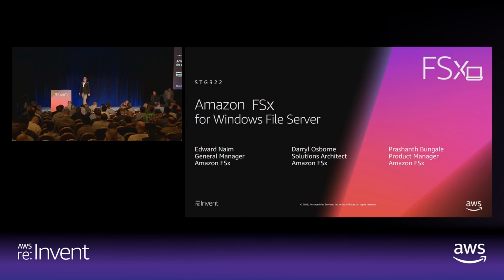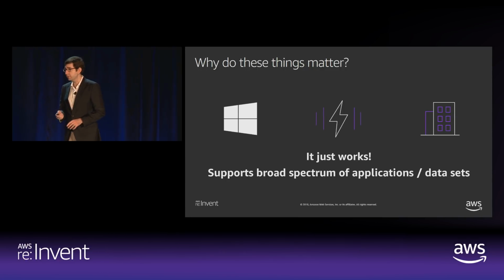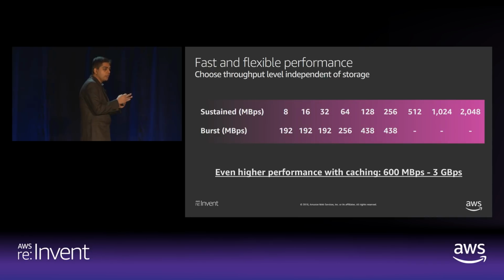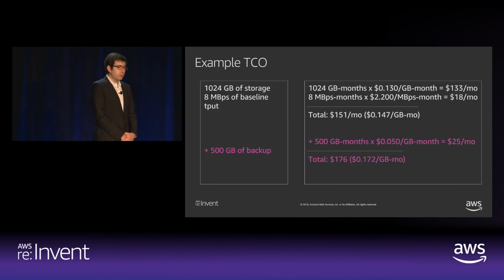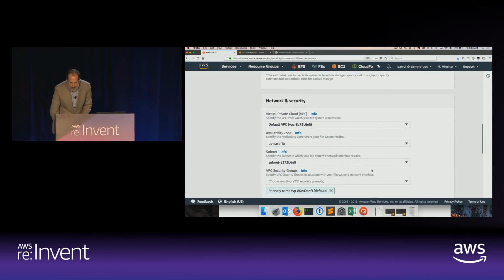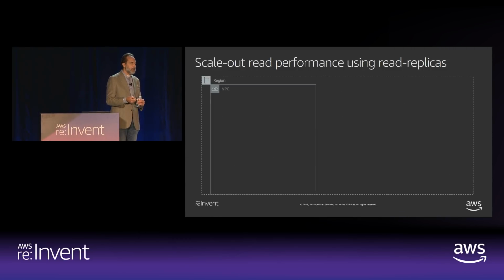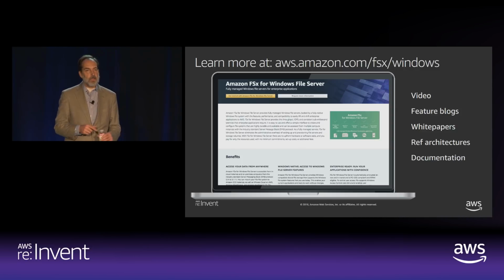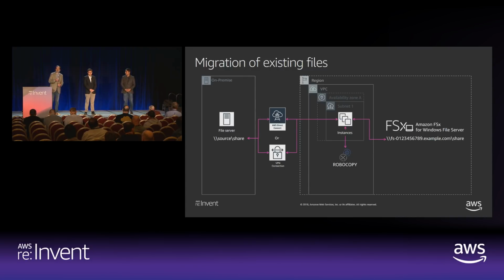AWS re:Invent 2018: [NEW LAUNCH!] Deep Dive on Amazon FSx for Windows File Server (STG322-R1)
In this session, we explore the new fully managed service that makes it easy to launch and use shared file storage for Windows applications. FSx for Windows provides fully managed file storage built on Microsoft Windows Server, providing native support for Windows file system features and for the Server Message Block (SMB) protocol. Learn about Amazon FSx for Windows File Server features and benefits, and details about its performance and security models. The target audience is storage administrators, application developers, and applications owners and infrastructure operations personnel who build or operate file-based Windows applications or NAS.